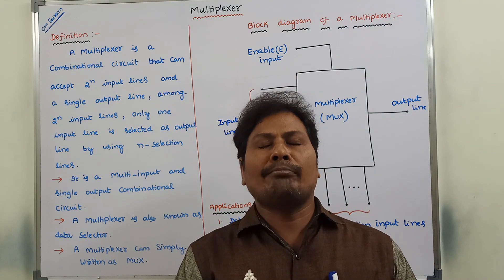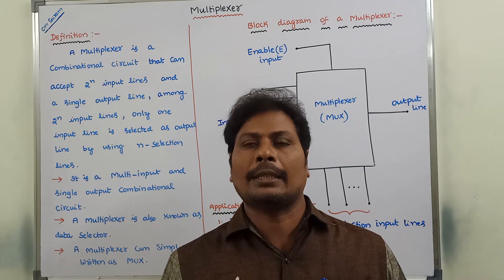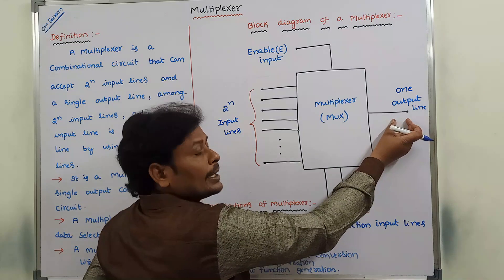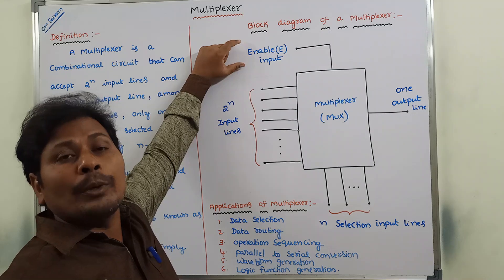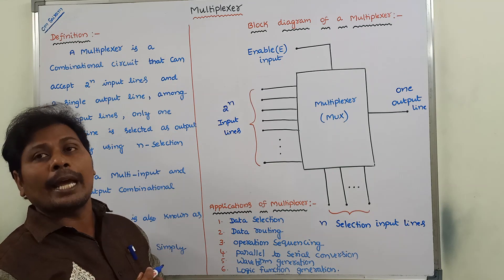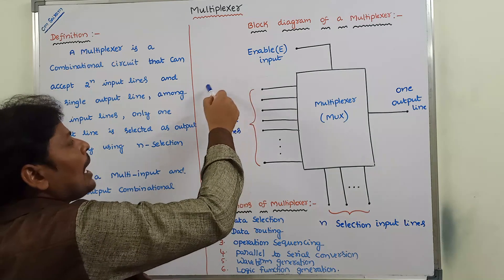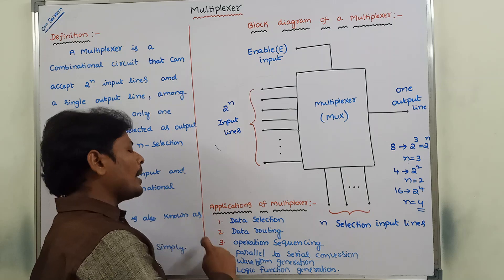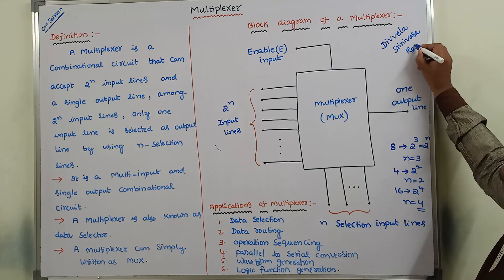Multiplexer || Introduction to Multiplexers | MUX Basic | Applications of a Multiplexer | STLD | DLD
Multiplexer
Introduction to Multiplexers
MUX Basic
Applications of a Multiplexer
Introduction to Multiplexer
STLD
DLD